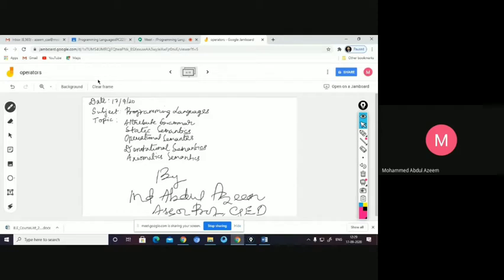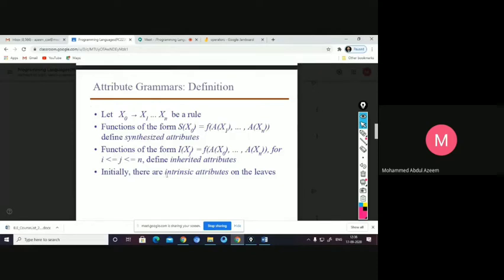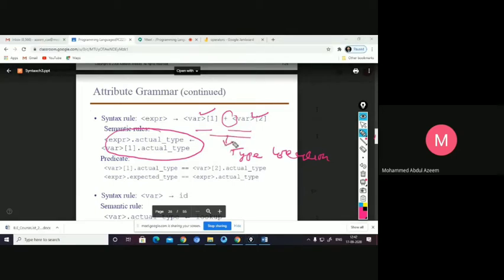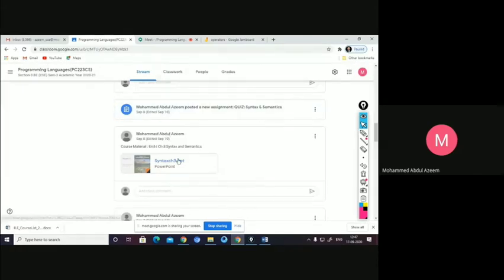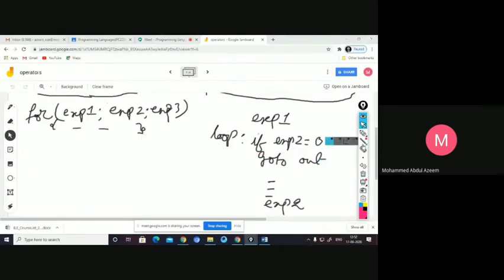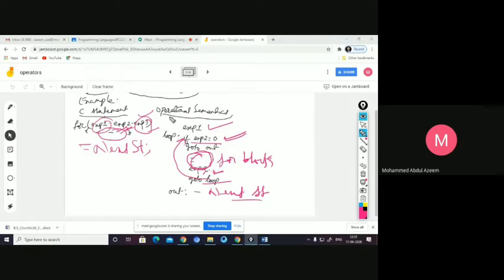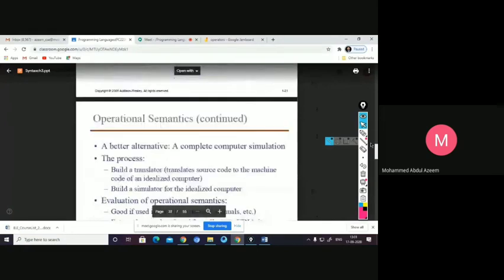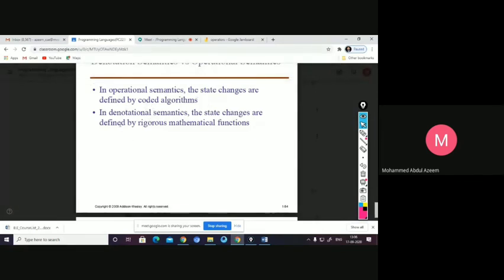SEMANTICS & ATTRIBUTE Grammar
This Lecture Discusses about CFG additions such as Attribute Grammar with Static Semantics ,Then Subsequently Dynamic Semantics Such as Operational ,Denotational, Axiomatic etc with examples